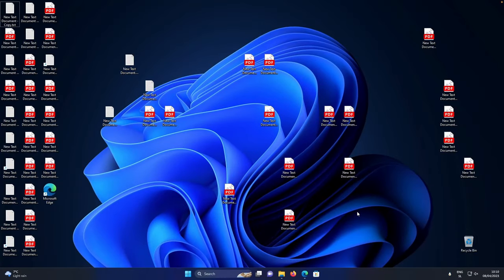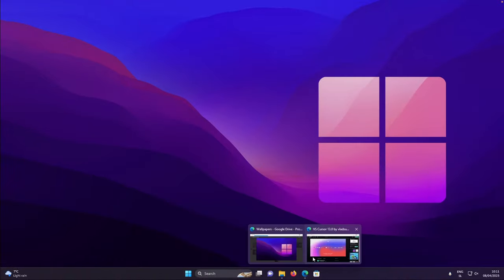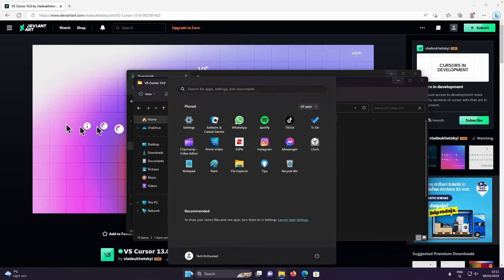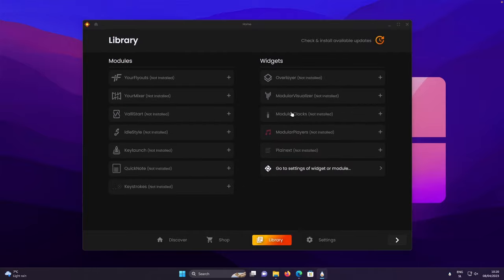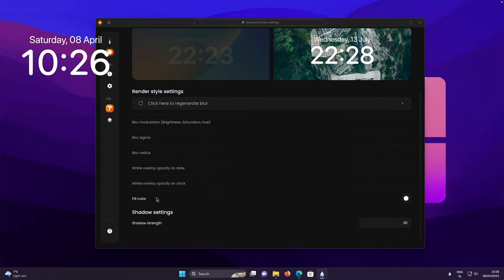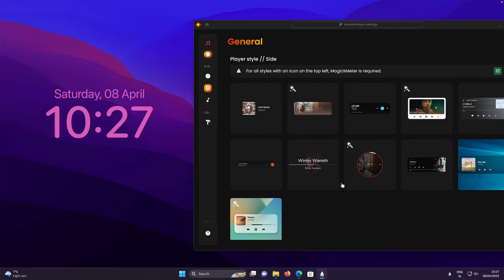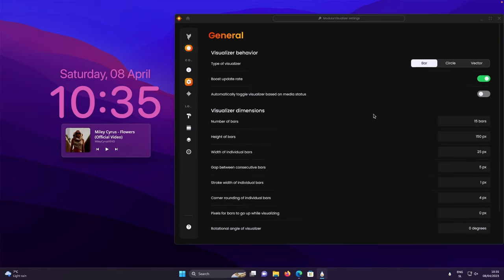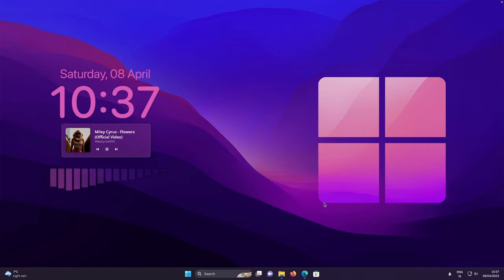Make Windows 11 Look Better in 5 Minutes! | EASY Windows 11 Customization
"Prod. Soul"